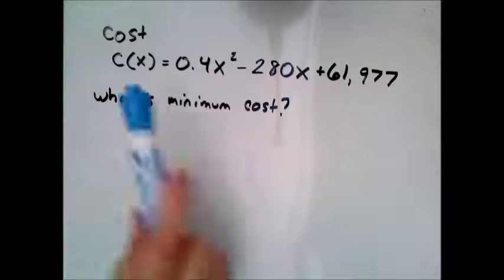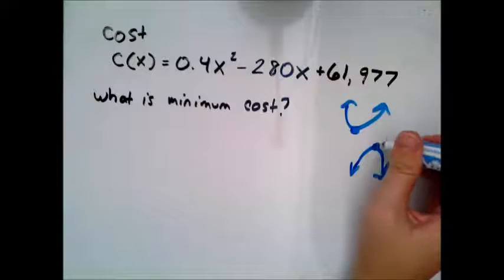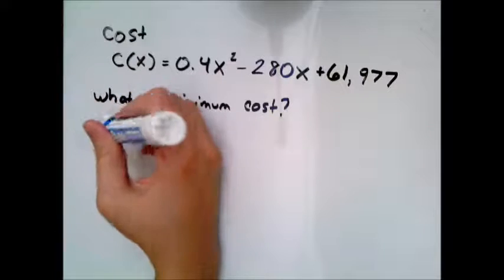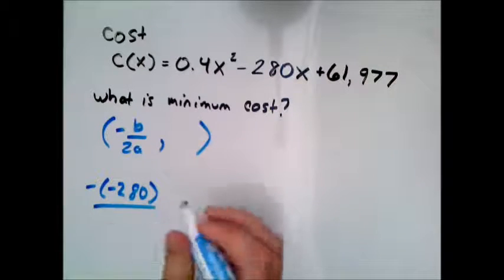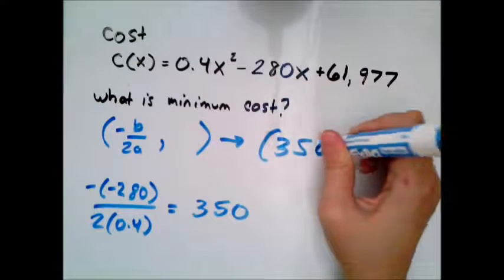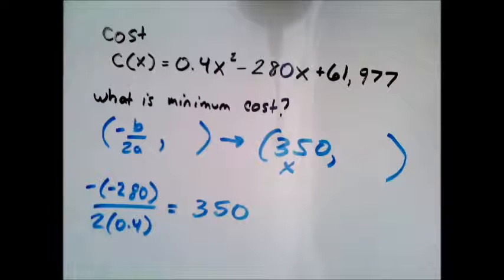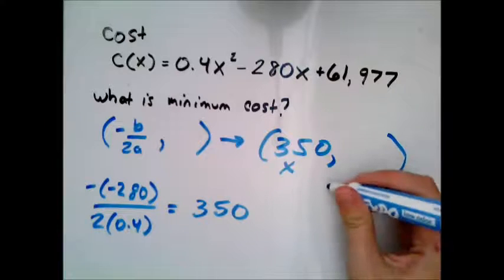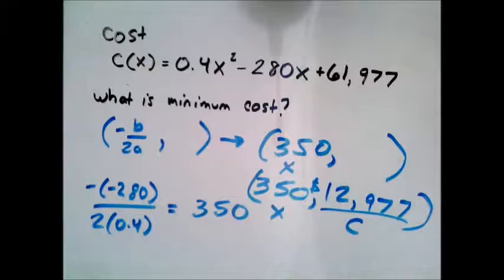Word problem involving the maximum or minimum of a quadratic function